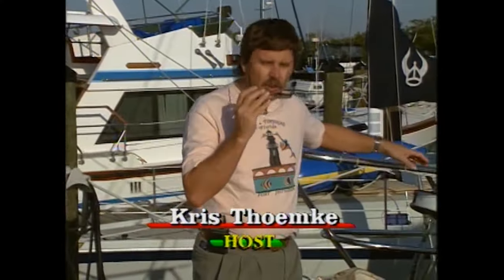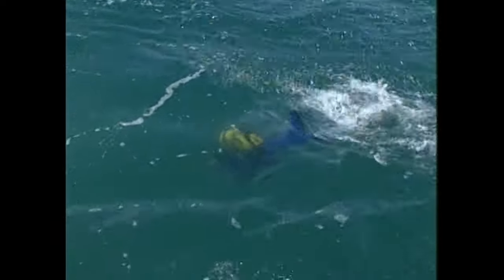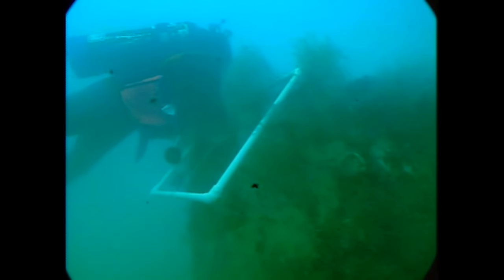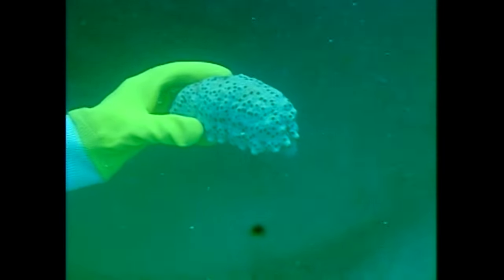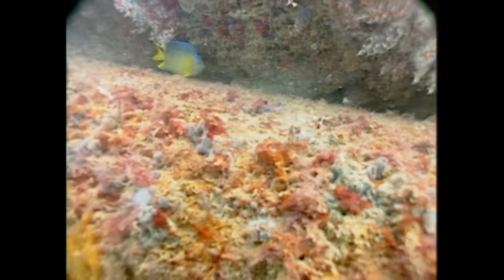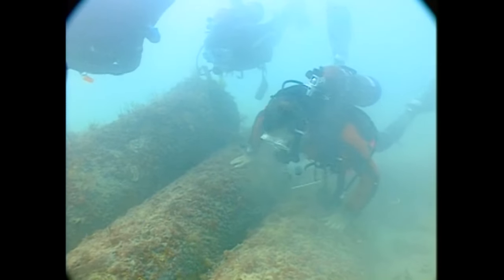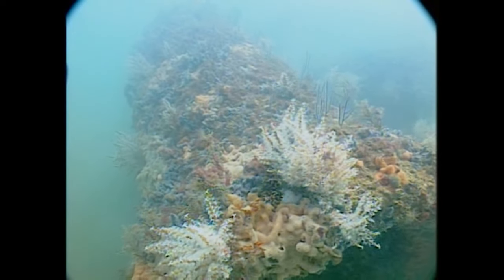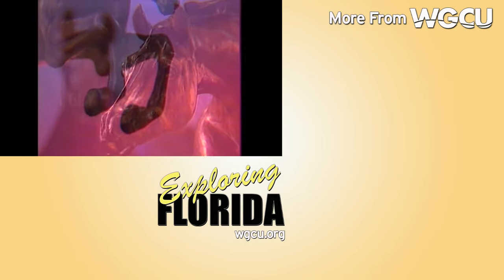JC Artificial Reef near Sanibel Island, FL | Exploring Florida | WGCU Vintage Documentary Series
Back in 1993 Kris Thoemke along with special guests Frank Cassidy of Volunteer Science Research (VSR) team and Steve Boutelle, Lee County Marine Biologist visited JC Artificial Reef in the Gulf of Mexico eight miles of the coast of Sanibel Island, Florida.

Exploring Florida is vintage documentary series from the early 1990's featuring host Kris Thoemke.